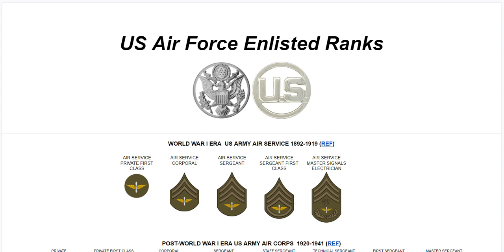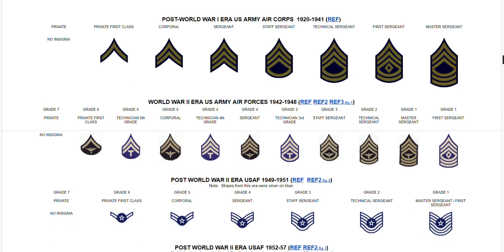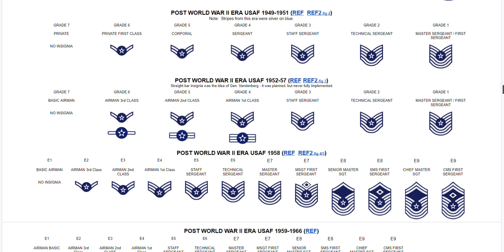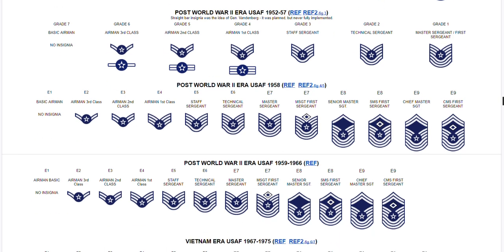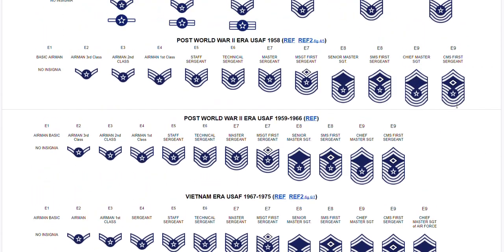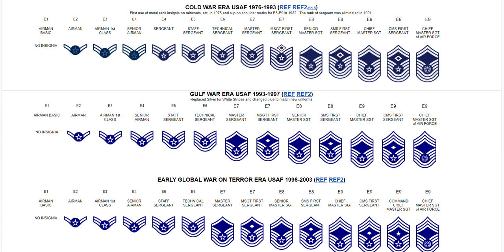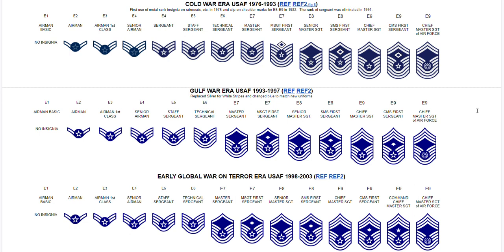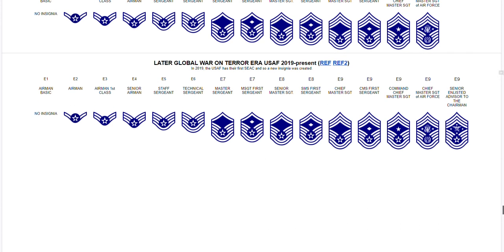US Air Force Enlisted Rank Insignia (Updated)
An amateur historian chronicles the rank insignia of the US Air Force from its 1892 origins in the Air Service of the US Army Air Corps.